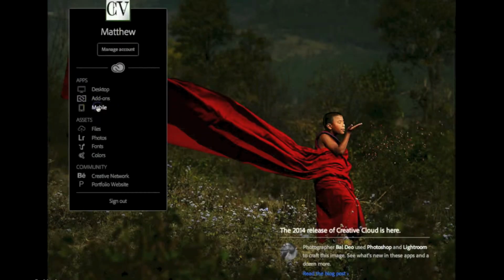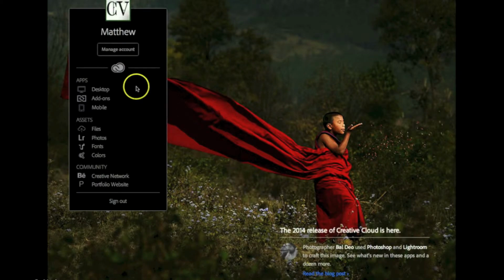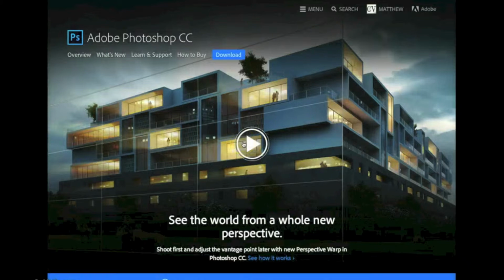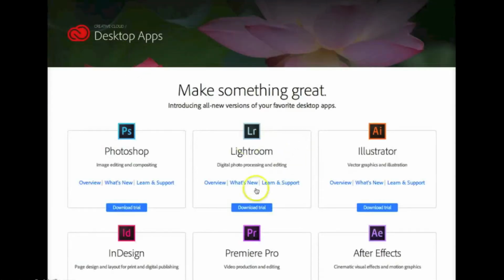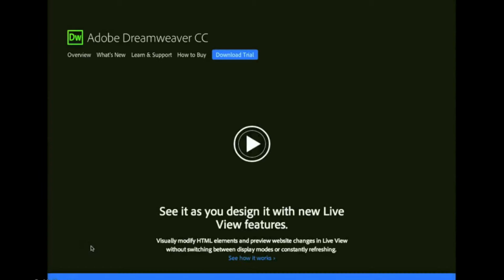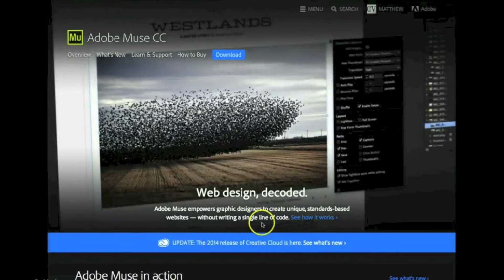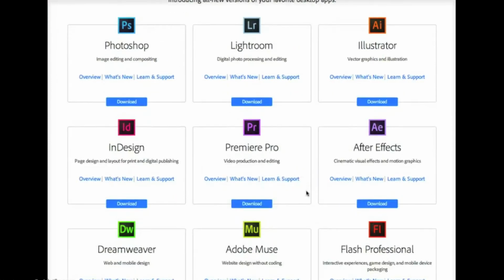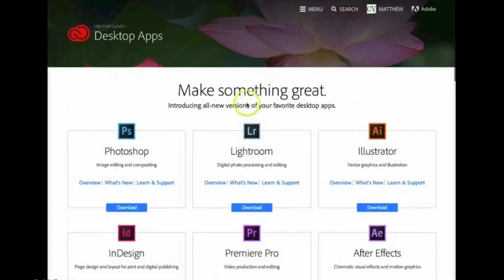Adobe Creative Cloud - Introduction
This high definition video tutorial goes over the Adobe Creative Cloud platform. We go over the applications available with the Cloud.